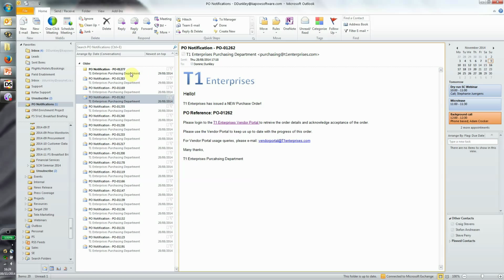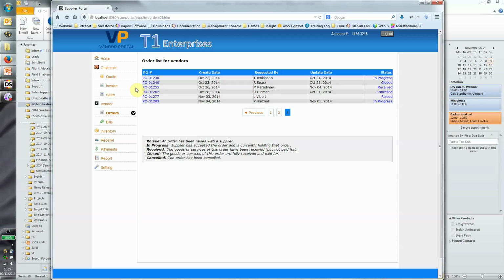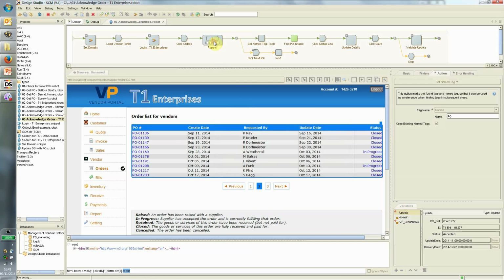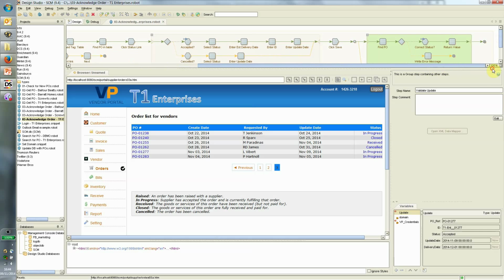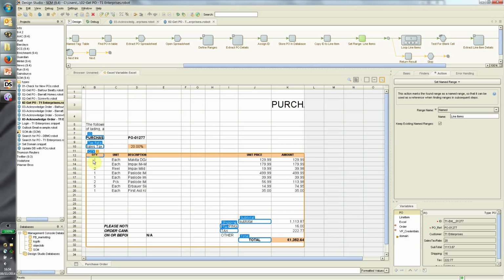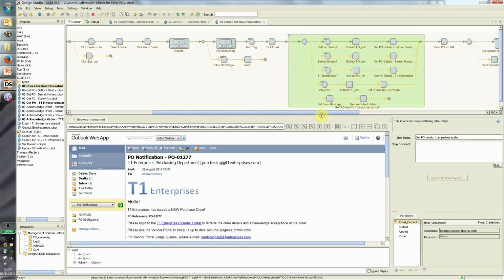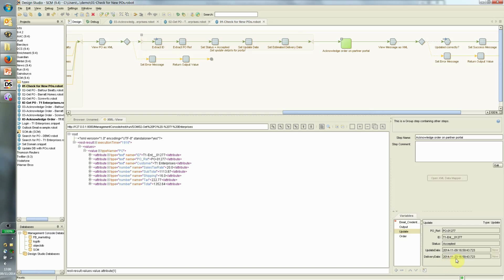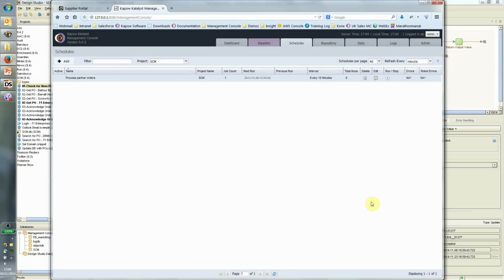SCM Automation - email, Excel, portal and database integration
A SCM order management process used to demonstrate how Kapow Katalyst can automate time consuming manual processes.
The complex process involves, reading email, accessing a partner web-portal, extracting content from Excel and updating databases.